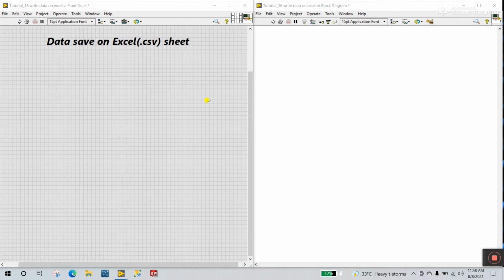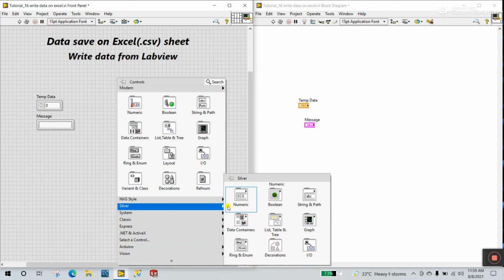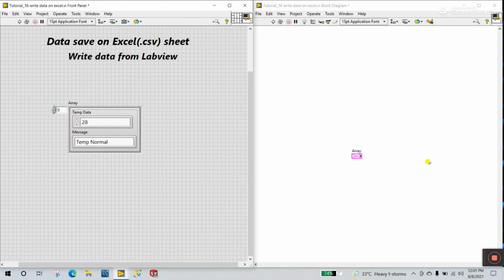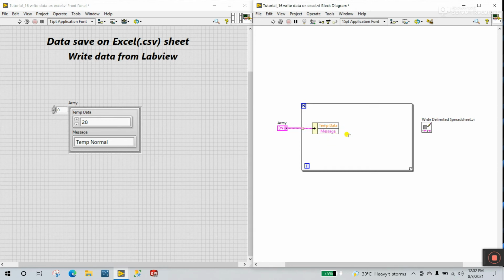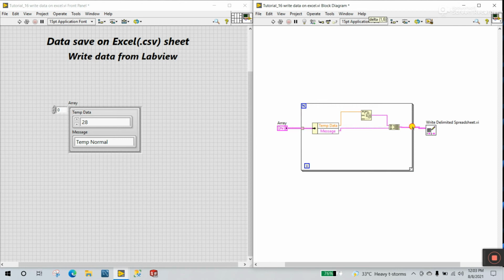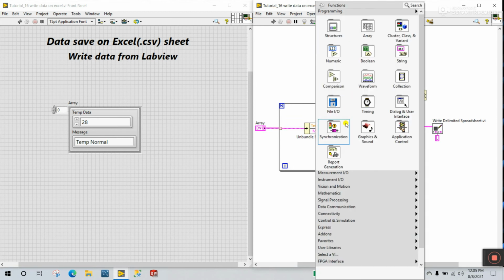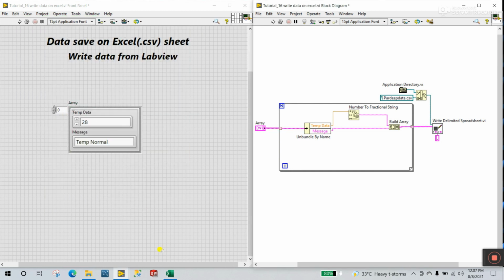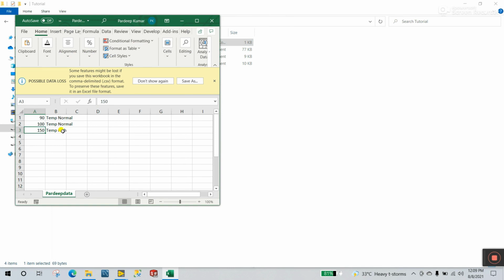LabVIEW | Tutorial 17 | Write data in Excel Sheet | LabVIEW Programming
1. Write data in Excel Sheet
2. Tutorial 17
3. LabVIEW Programming

LabVIEW (Laboratory Virtual Instrument Engineering Workbench) is a graphical programming environment that has become prevalent throughout research labs, academia, and industry. It is a powerful and versatile analysis and instrumentation software system for measurement and automation. It's a graphical programming language called G programming is performed using a graphical block diagram that compiles into machine code and eliminates a lot of the syntactical details. LabVIEW offers more flexibility than standard laboratory instruments because it is software-based. Using LabVIEW, the user can originate exactly the type of virtual instrument needed and programmers can easily view and modify data or control inputs. The popularity of the National Instruments LabVIEW graphical dataflow software for beginners and experienced programmers in so many different engineering applications and industries can be attributed to the software’s intuitive graphical programming language used for automating measurement and control systems.